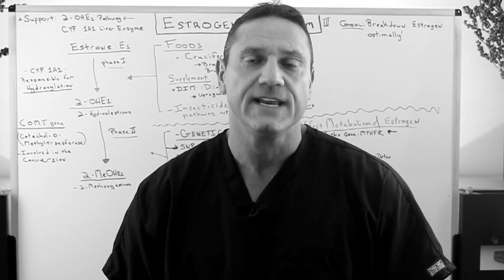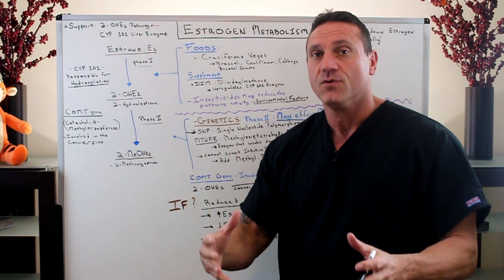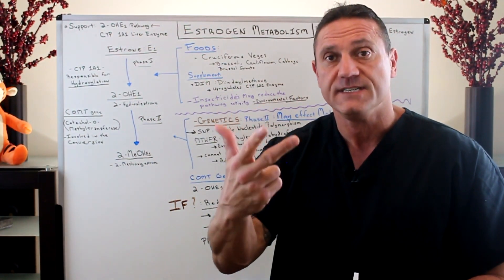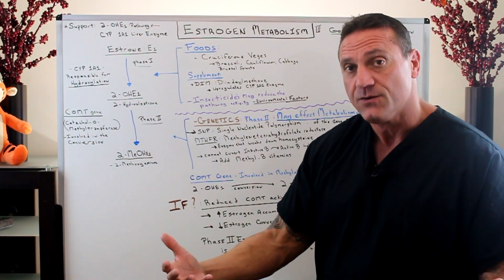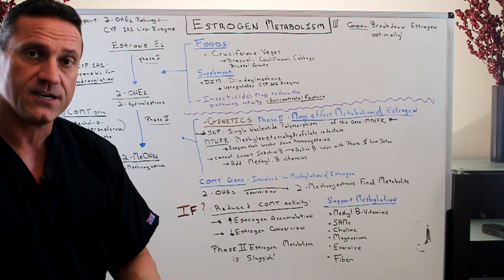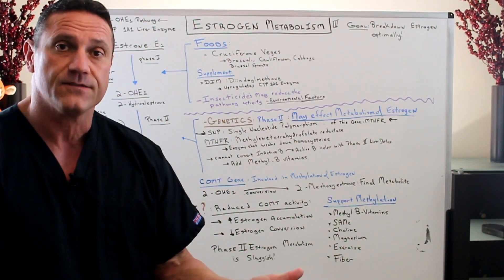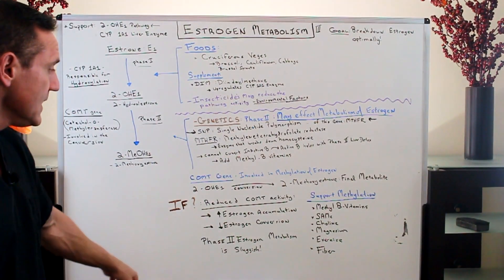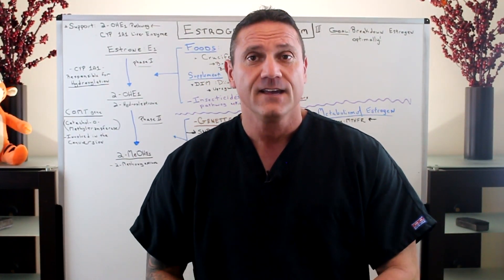The Metabolism Of Estrogen - Part III Liver Phase I & Phase II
Dr. Jawad discusses the metabolism of estrogen via many video's.

The liver is the primary site of estrogen metabolism through phase I oxidation reactions, which are mainly catalyzed by CYP1A2 and CYP3A4, and phase II conjugation reactions mediated by EST. It is thought that damage to the liver impairs its capacity to metabolize and inactivate estrogens, resulting in increased estrogen levels in the circulation.

This is known as phase I of estrogen metabolism. The 2-hydroxyl metabolite pathway is considered the best, as it creates a weak metabolite. The other two pathways, the 4-hydroxyl and 16-hydroxyl metabolite pathway, produce more potent estrogenic metabolites. The 4-hydroxyl metabolite in particular, is associated with a higher risk of breast and endometrial cancer. Phase II of estrogen metabolism involves turning the estrogens into water-soluble compounds that can easily be excreted in the urine or gut. It’s important that both Phase I and II are supported when addressing hormone metabolism.

Listen to Dr. Jawad's interview on Mind Body Radio

26W276 Geneva Road  Suite C
Carol Stream, IL  60188